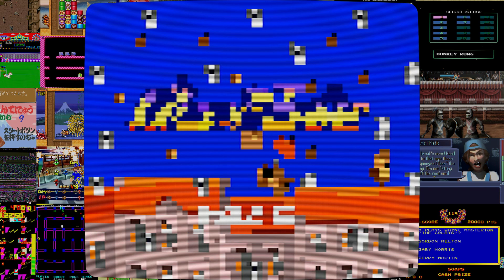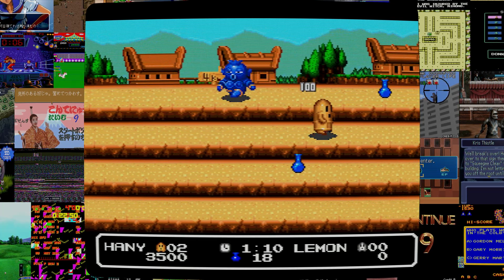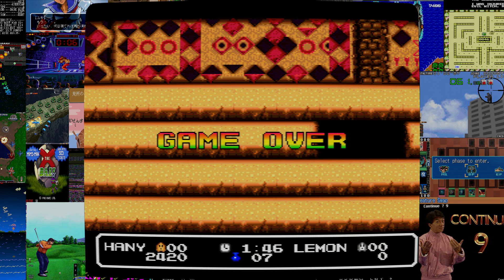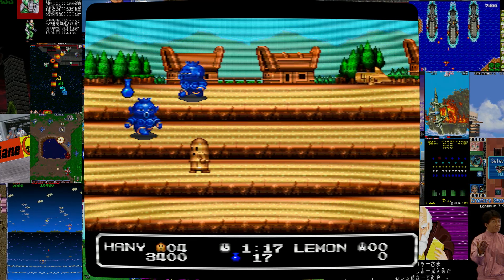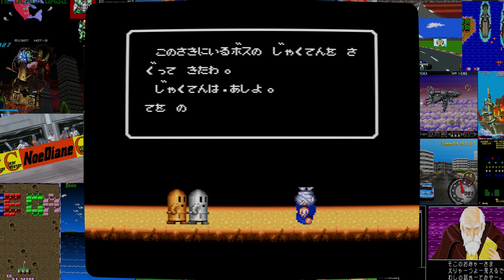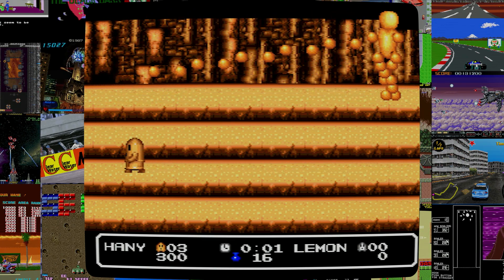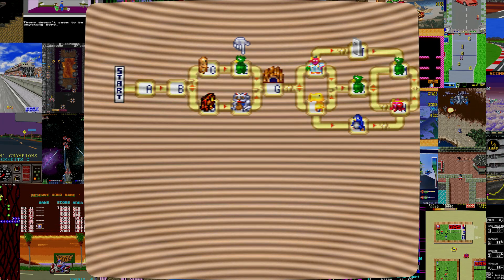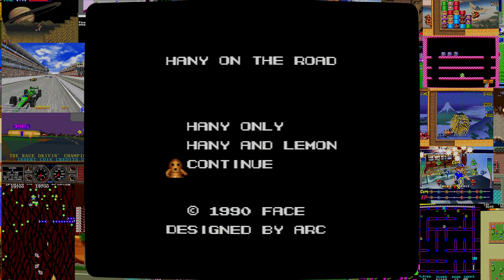Let's Play Honey on the Road (TG16) | Ashgabat Cat's Let's Play That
Today it's Honey on the Road, a 1990 Endless Runner Game by Arc System Works, Face for the TurboGrafx-16.

But tomorrow, who knows? Formerly titled "Let's Play a No-Name MAME Game," this series has been renamed "Ashgabat Cat's Let's Play That" as we're playing more than just arcade games. Tune in daily to embark on a videogame odyssey as Ashgabat Cat fires up a random game and shows what secrets it has to offer.